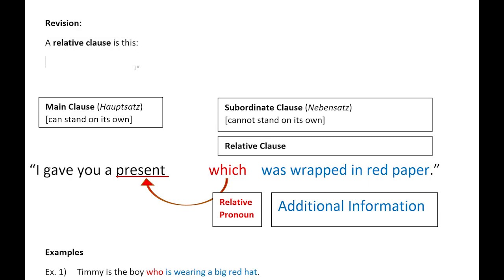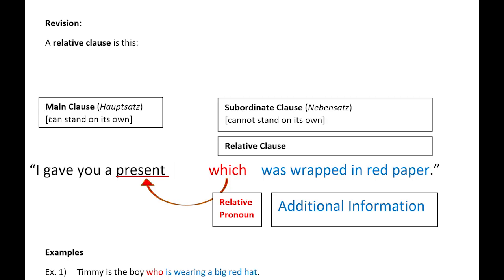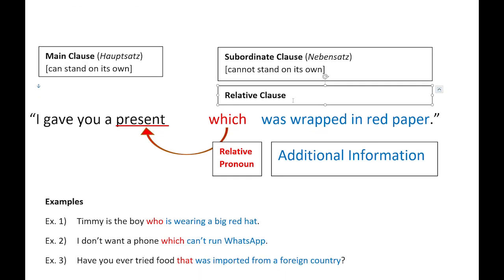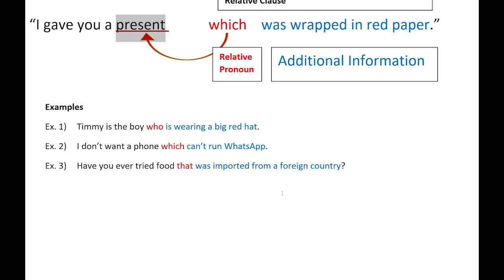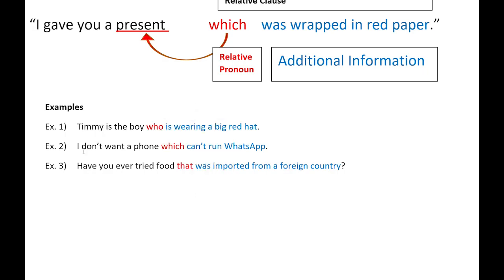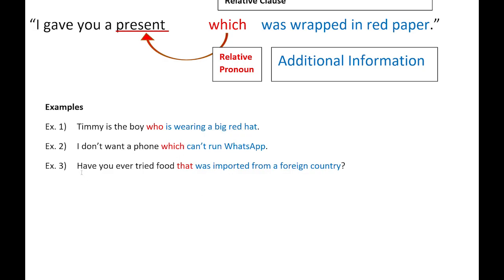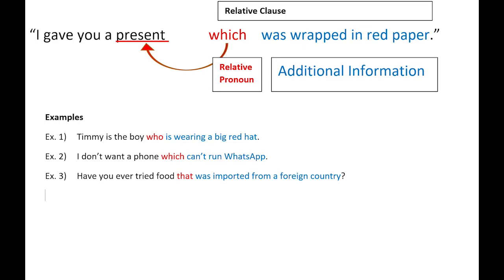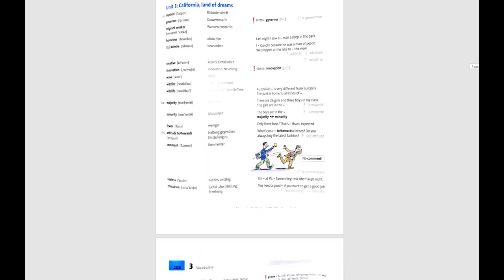Relative Clauses and Participle Clauses I